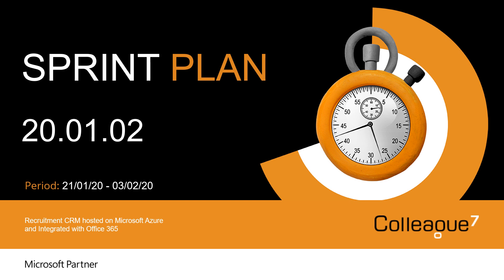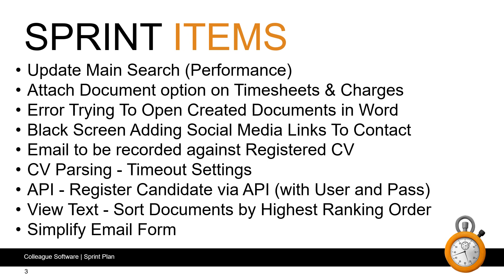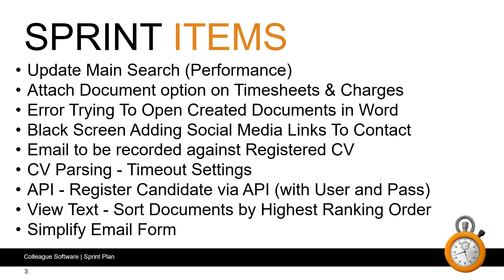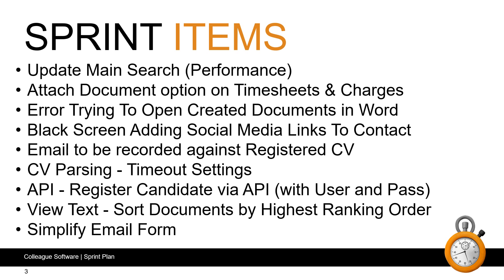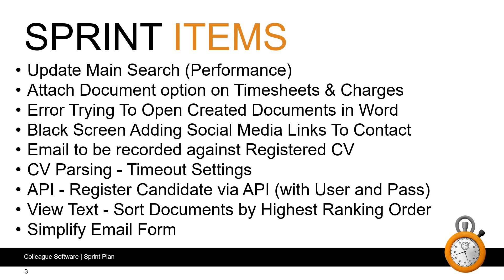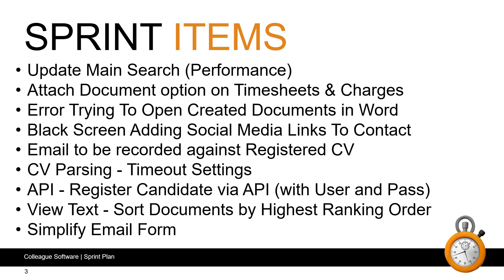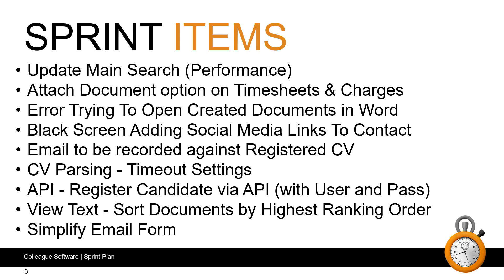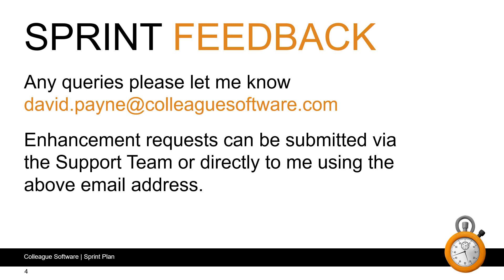Colleague 7 - Sprint Plan - 20.01.02